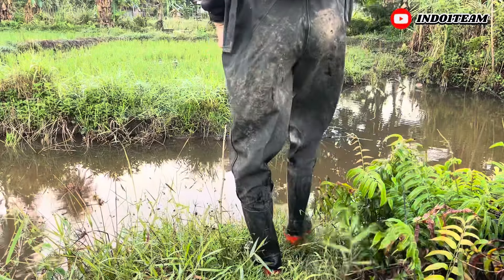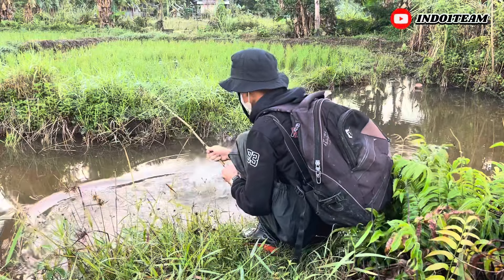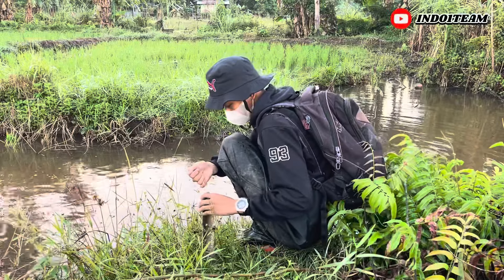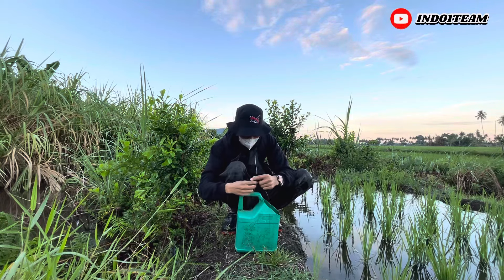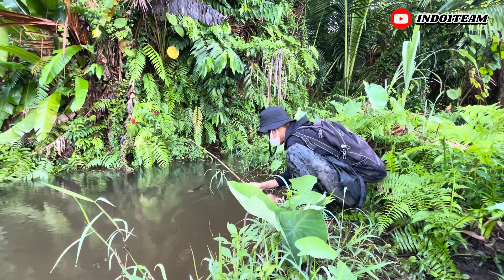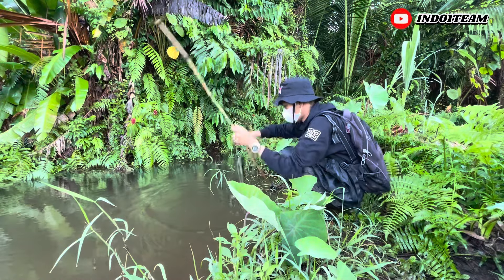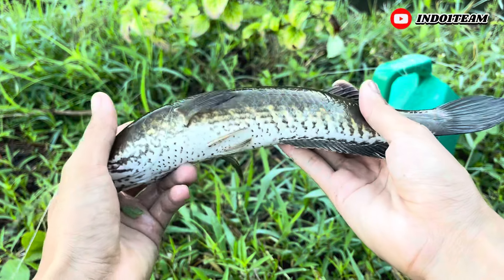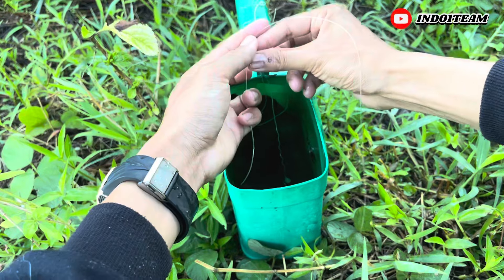CEK 15 Tajur ikan di PAGI HARI🌾😍